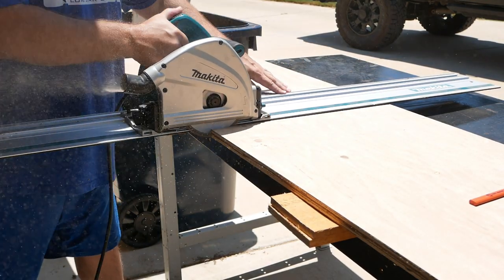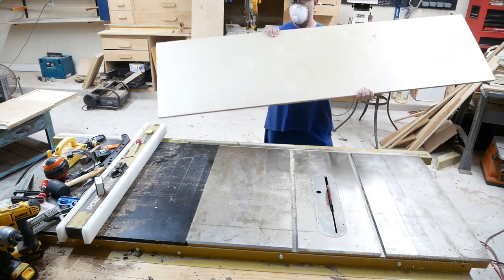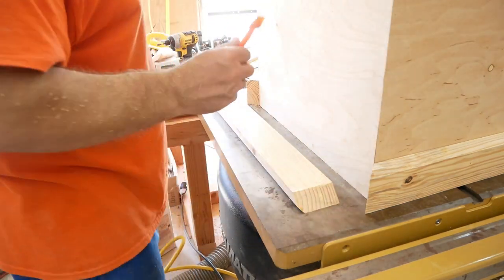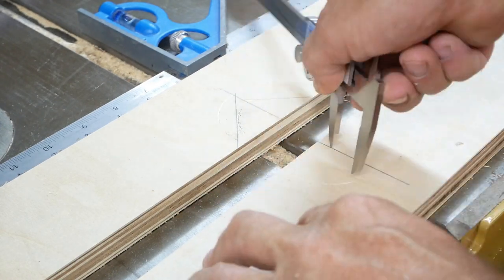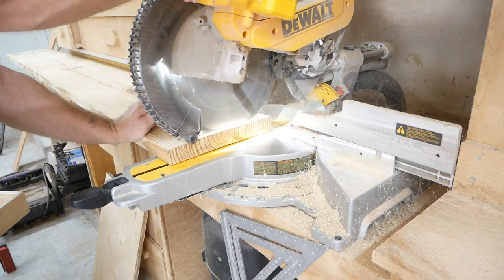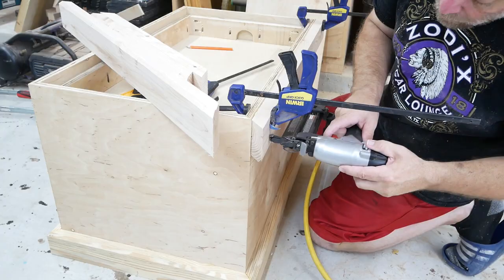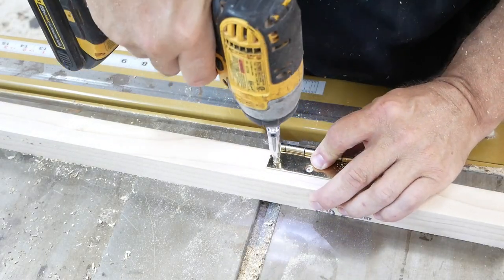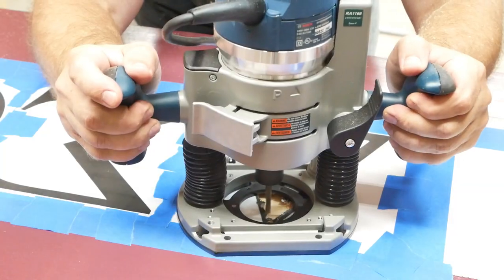DELTA SIGMA THETA MEMORABILIA CHEST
I MAKE A DELTA SIGMA THETA MEMORABILIA CHEST USING 3/4IN PLYWOOD AND PINE ALONG WITHE EPOXY FOR THE LETTERS.